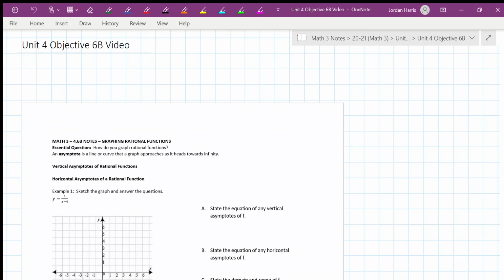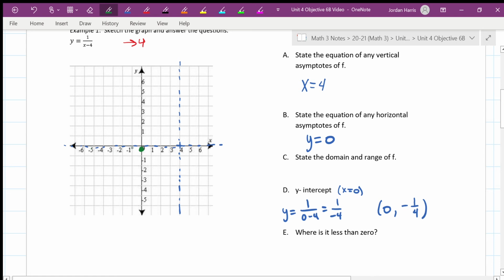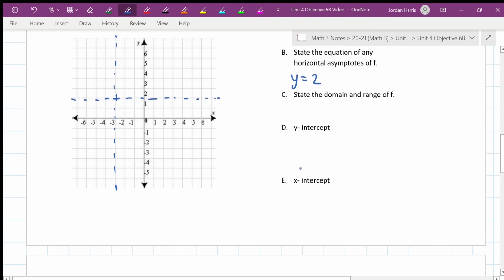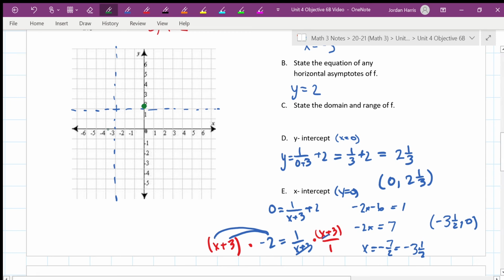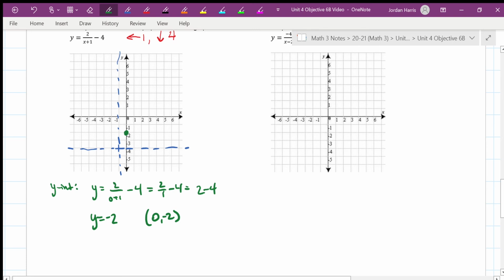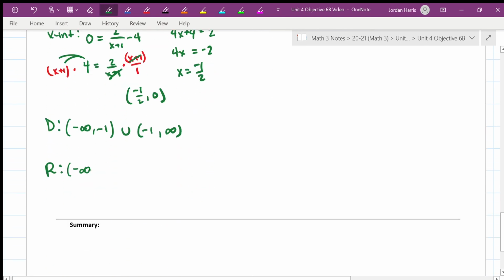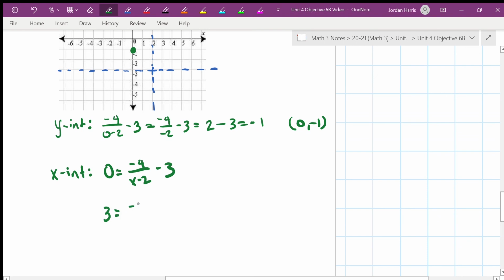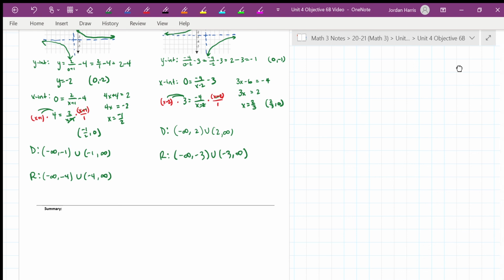M3: Unit 4 Objective 6B Video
Unit 4 Objective 6B: Graphing Rational Expressions